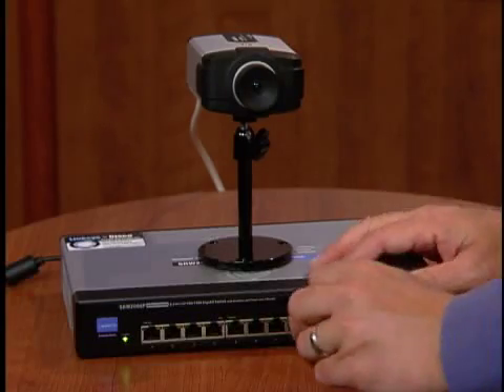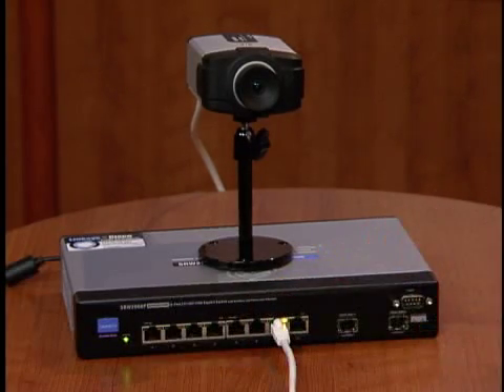John Somm Talks about Cisco's SRW2008P 8 port managed POE Switch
John Somm Talks about Cisco's SRW2008P 8 port managed and gigabit POE Switch